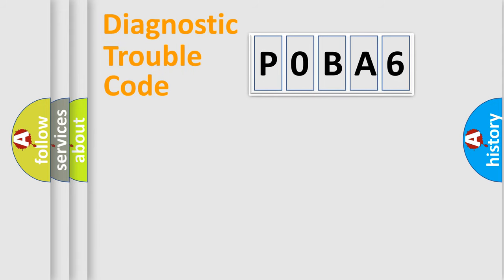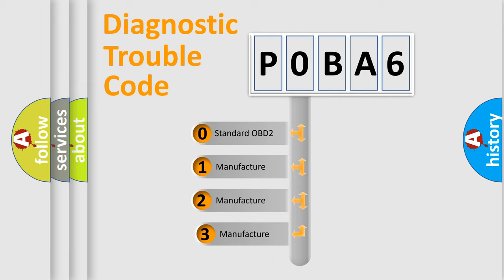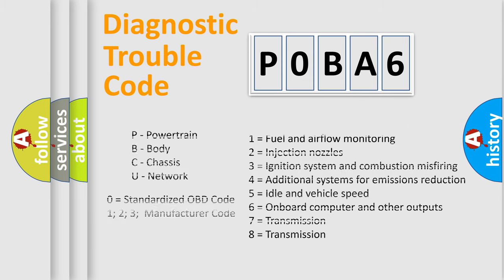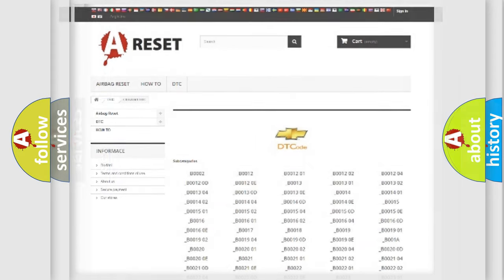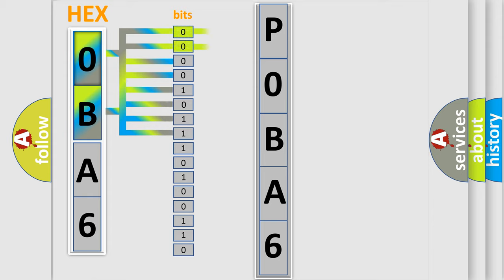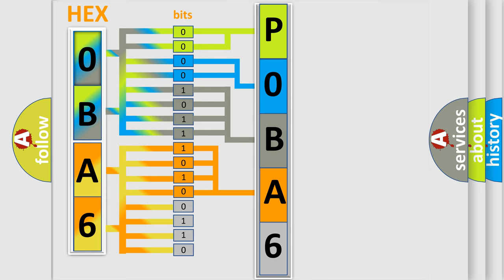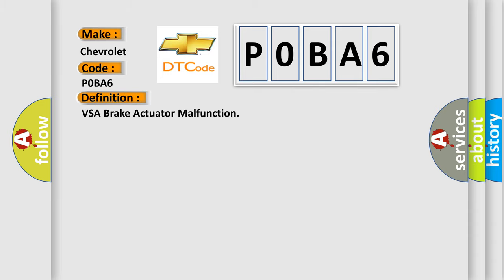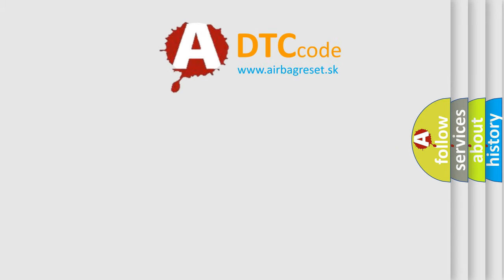DTC Chevrolet P0BA6 Short Explanation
Contents:
0:21 Basic DTC analysis according to OBD2 protocol standard.
1:48 Insight into programming
2:58 A diagnostically understandable description of the Diagnostic Trouble Code
3:05 Basic error definition

Make:
Chevrolet
Code:
P0BA6
Definition:
VSA Brake Actuator Malfunction
Cause: